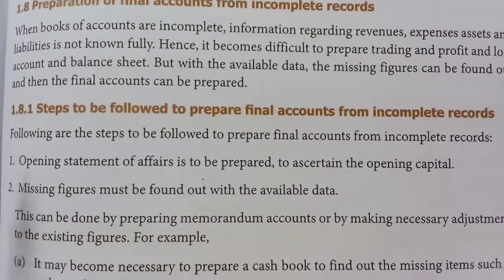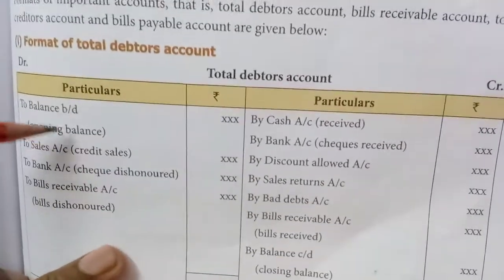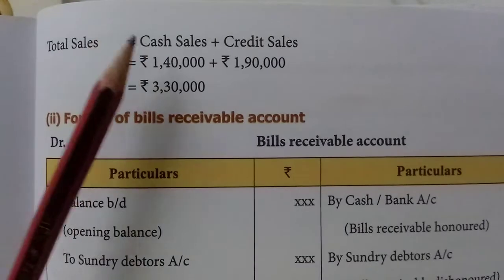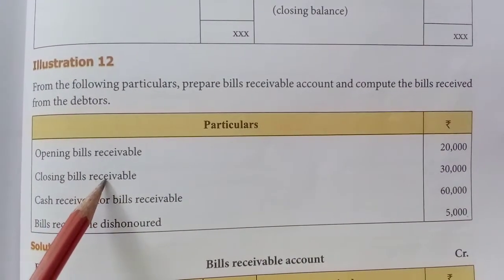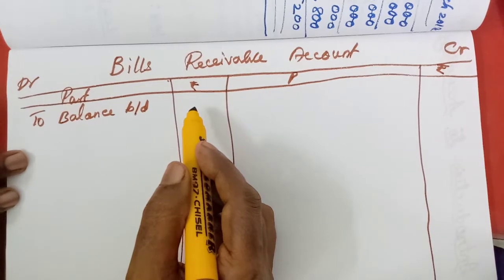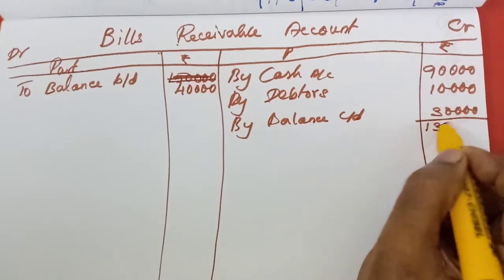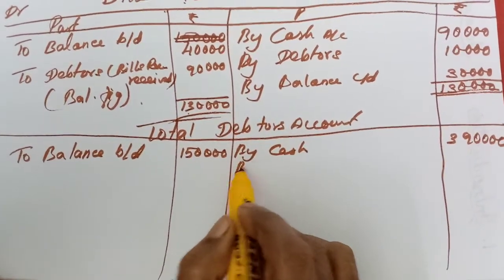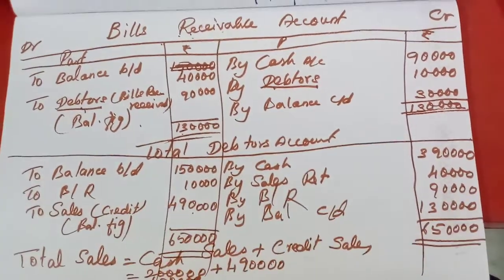Grade XII Accountancy - Incomplete Records 26/08/2020 | 9.00 a.m